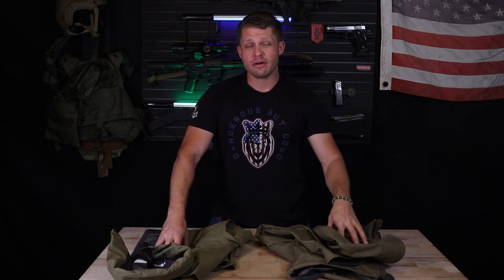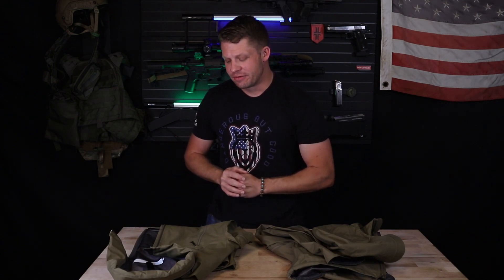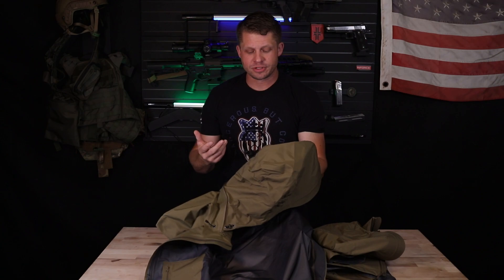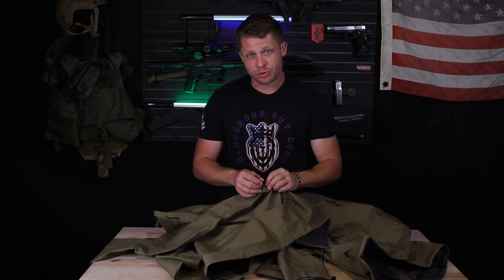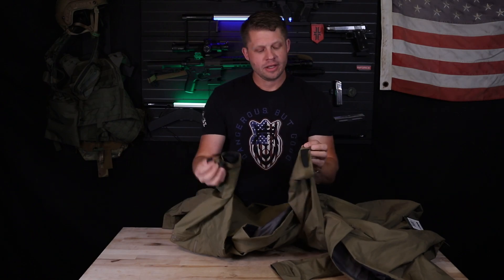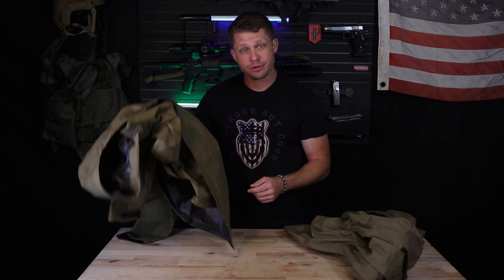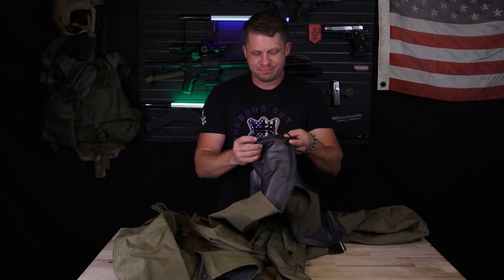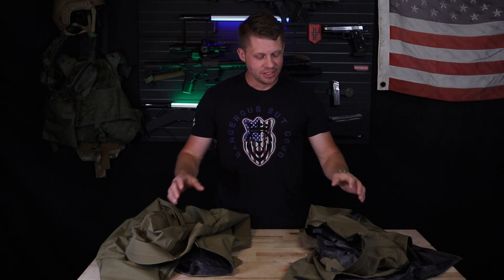What are the differences between the Arc'teryx Alpha and Alpha LT?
Chase breaks down the differences between the Arc'teryx Alpha and Alpha LT, which one is best for you? Watch to find out.

U.S. Elite Gear is the go-to store to provide the gear that people trust from brands that are proven like Arc’teryx LEAF, Salomon FORCES & Sitka Arrowhead.